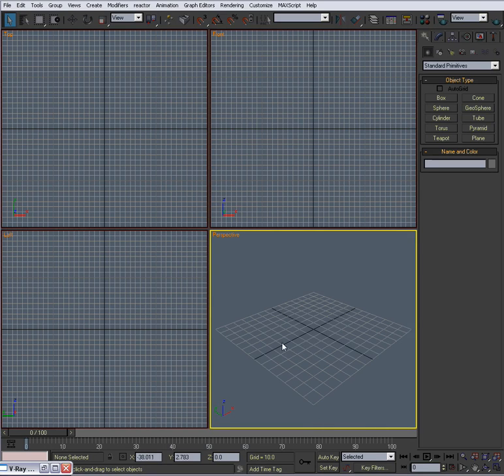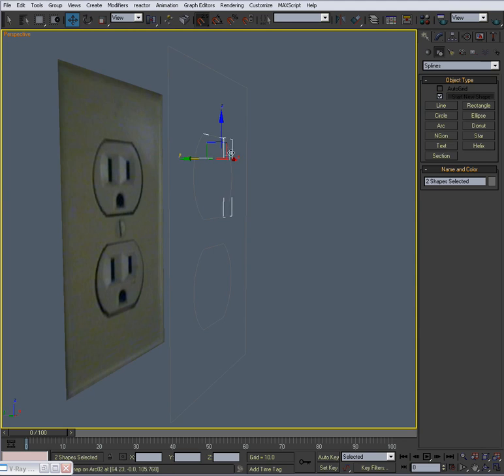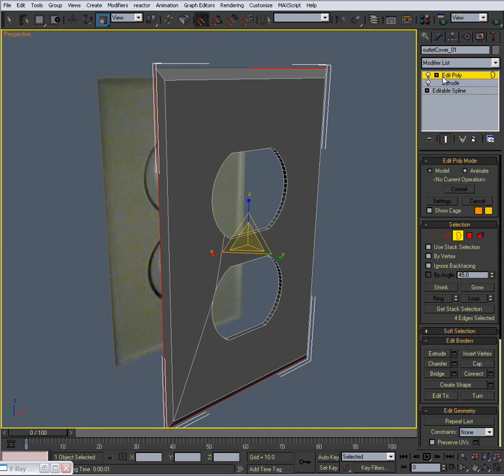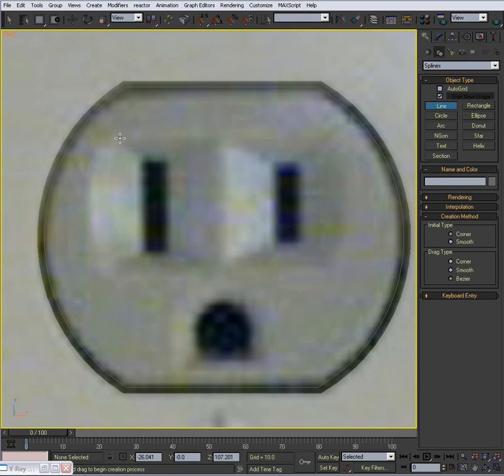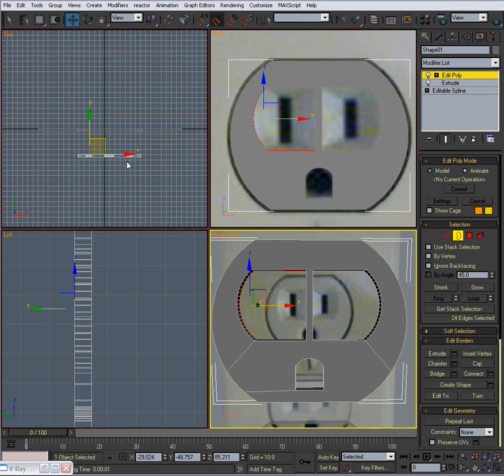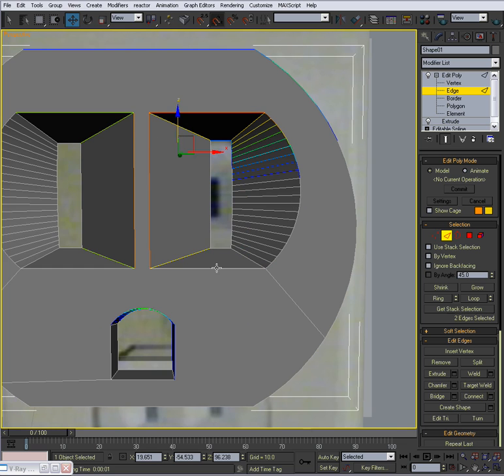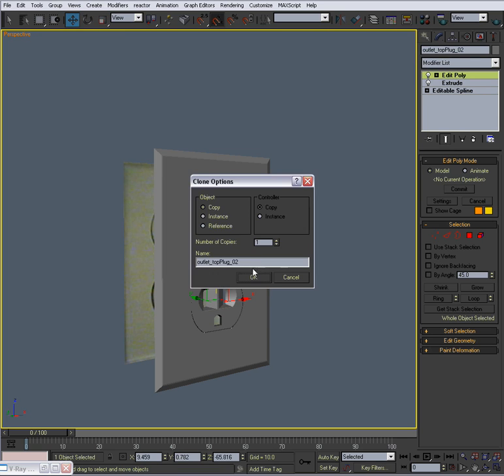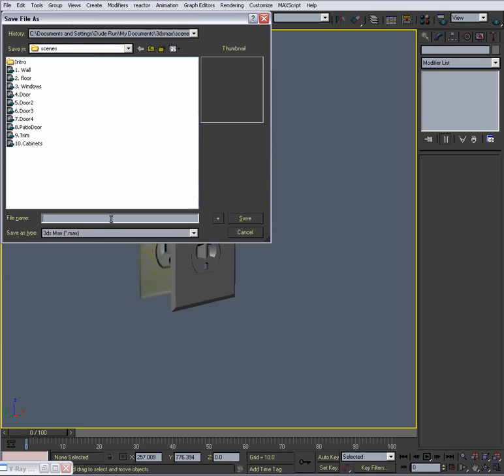12 Electric Outlet